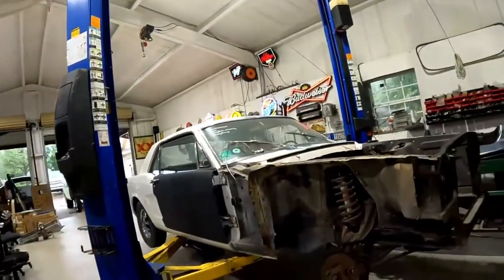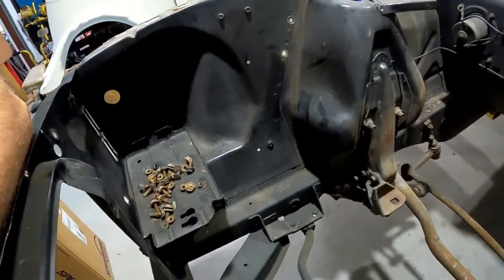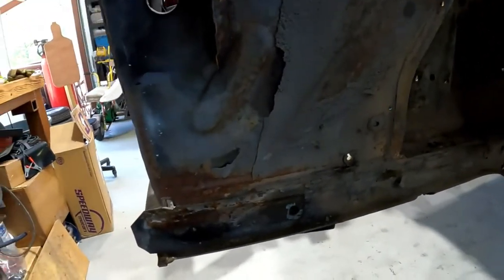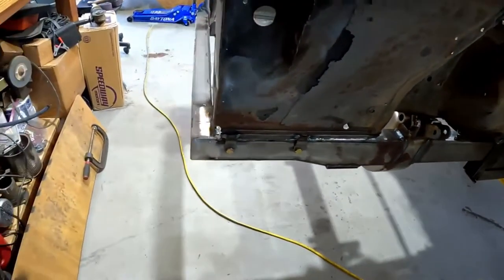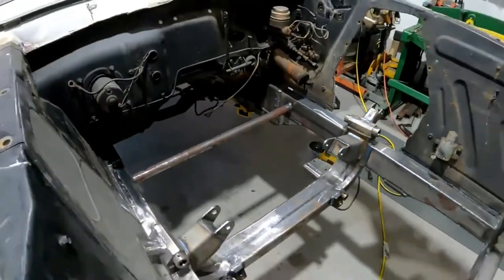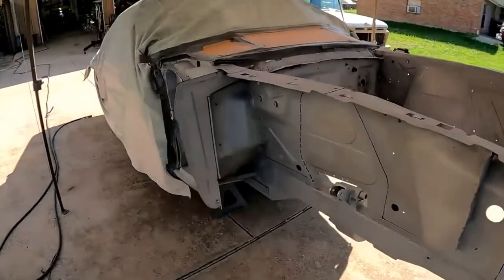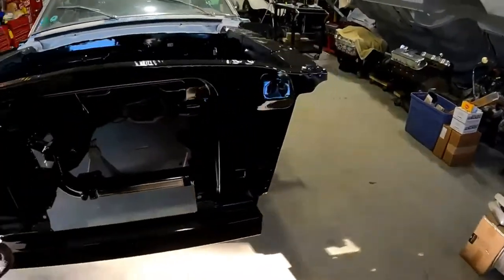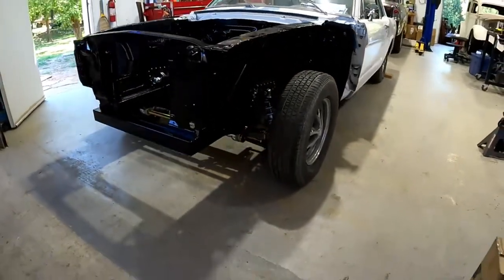1965 Mustang GT Mustang II Suspension Upgrade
1965 Mustang GT receives a Mustang II suspension upgrade in this video content. New upper and lower control arms, new frame, coil overs, disc brakes, and ball joints.